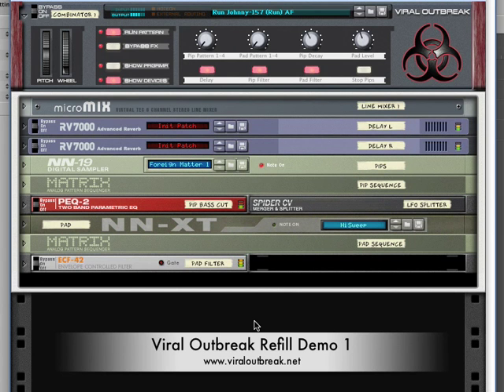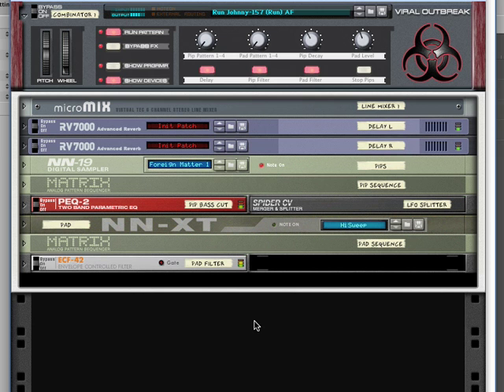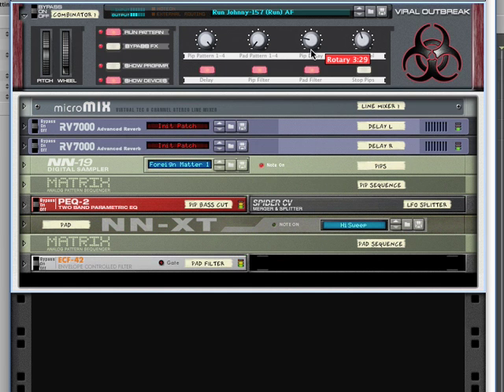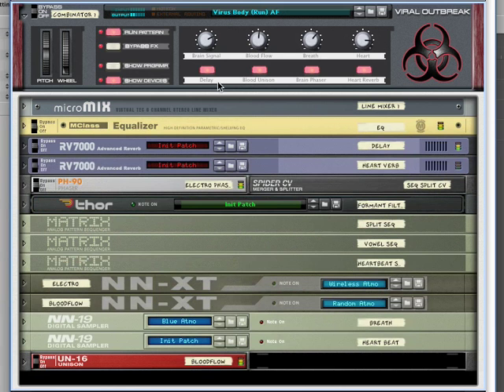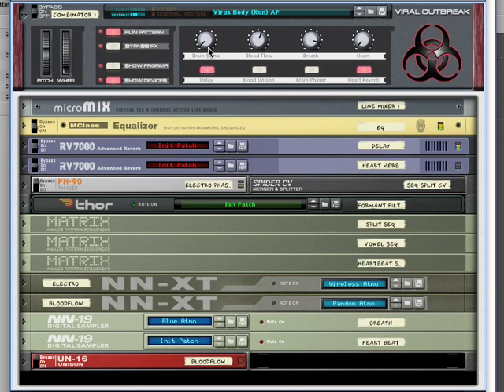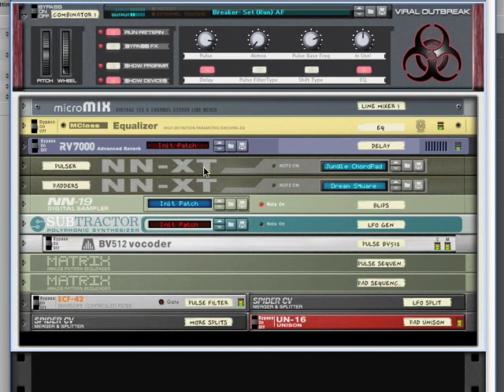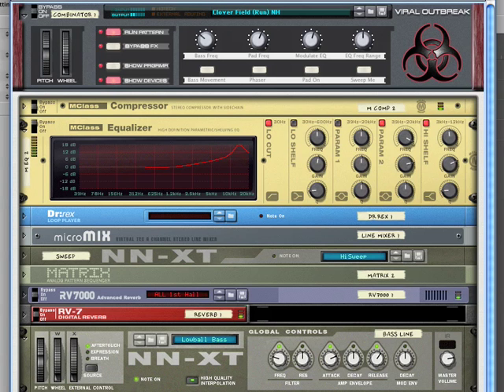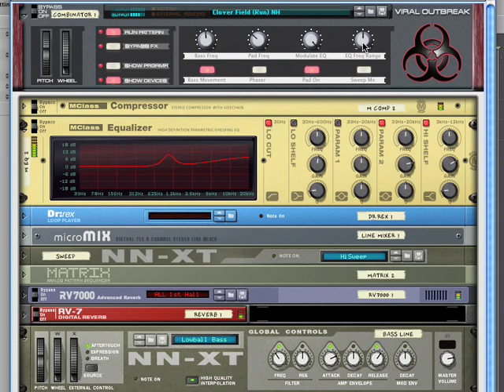Viral Outbreak Refill Demo Part 1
This is part 1 of the first demo video showcasing Viral Outbreak, a massive new synthesis Refill by Nucleus SoundLab. Note that this video is truncated due to the 10minute limit at Youtube.